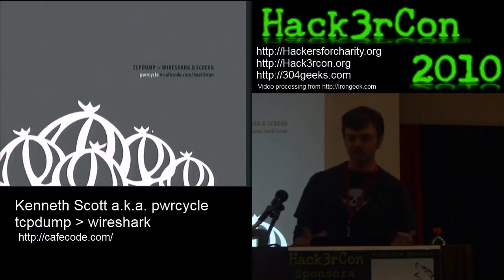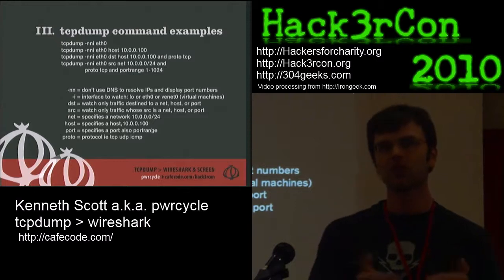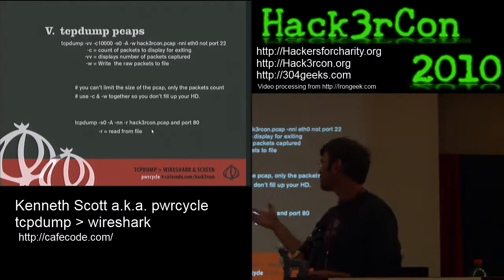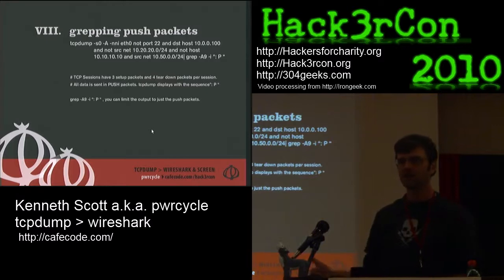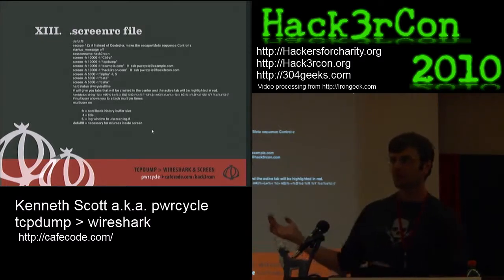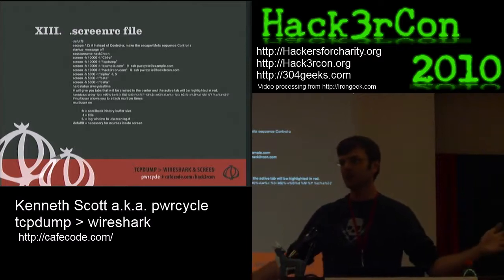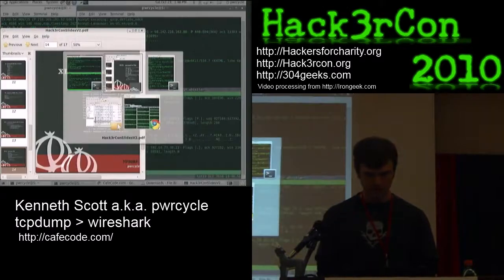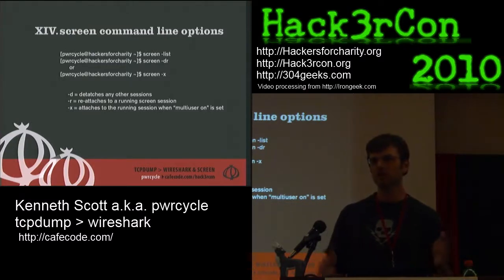tcpdump wireshark Screen DDoS Analysis Tools Review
This is a talk I gave at Hack3rcon 2010 in Charleston, WV.